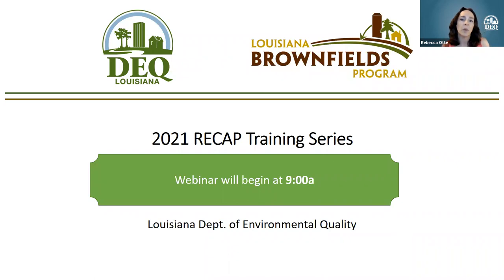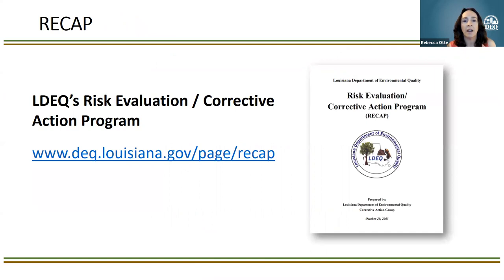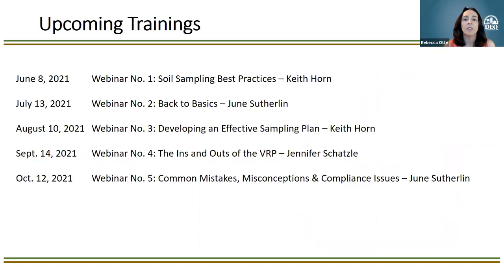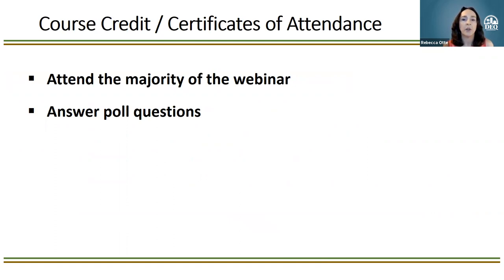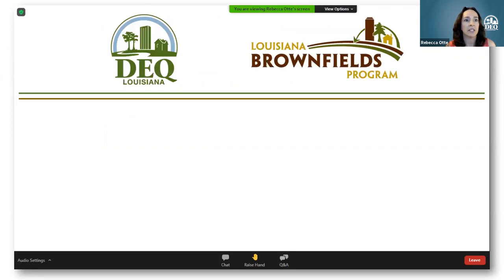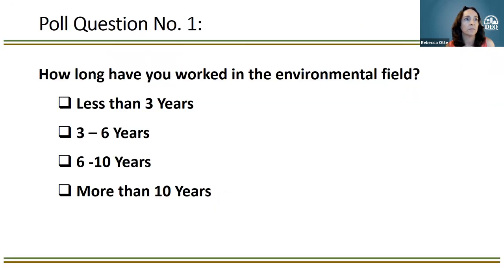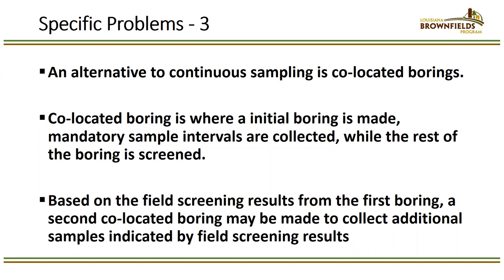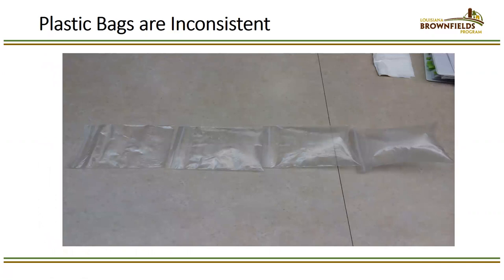2021 RECAP Training: Webinar No. 1: Soil Sampling Best Practices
Webinar No. 1: Soil Sampling Best Practices

Keith Horn, Senior Environmental Scientist with LDEQ’s Remediation Division, outlines soil sampling best practices for RECAP investigations including common soil sampling issues and RECAP requirements that apply to soil sampling events. Learn how to ensure your sampling events conform to DEQ’s regulations and properly characterize your site to facilitate future development. Recorded June 8, 2021.

It is not intended as a substitute for professional or legal advice. Should you decide to act upon any information contained in this presentation, you do so at your own risk. In addition, the information provided is intended as general overview of the topic. Specific sites may have additional conditions that require consideration. Contact the site’s Team Leader for additional assistance.

While the information posted has been verified to the best of our abilities, we cannot guarantee that there are no mistakes or errors. If anything stated conflicts with LDEQ’s official regulations, the regulations prevail.